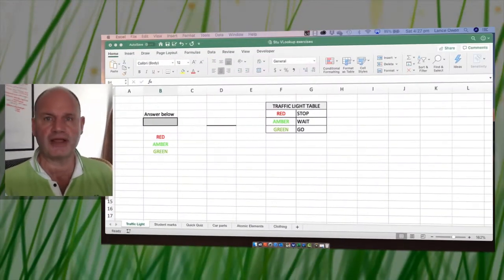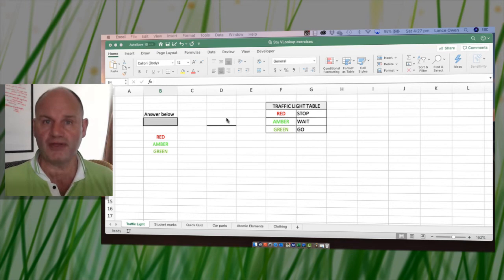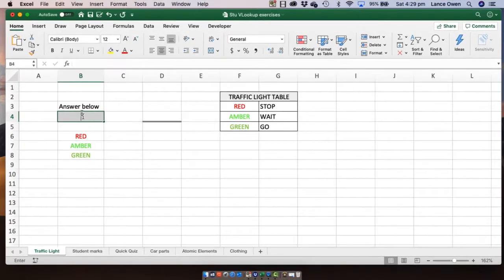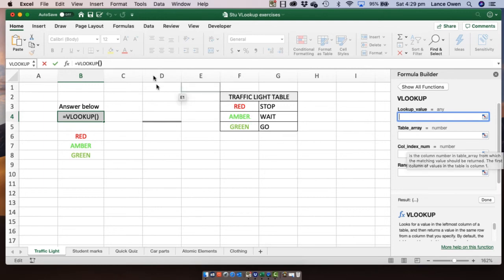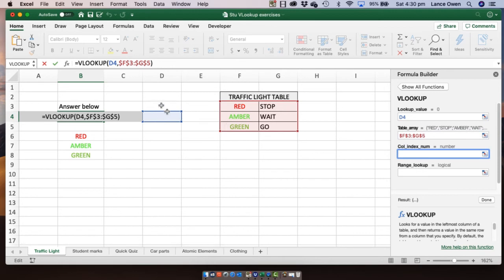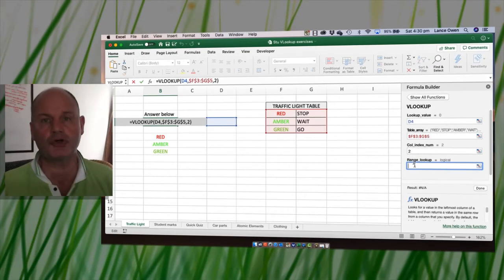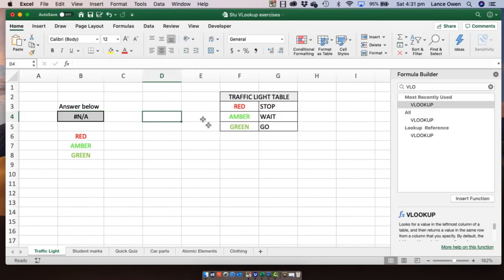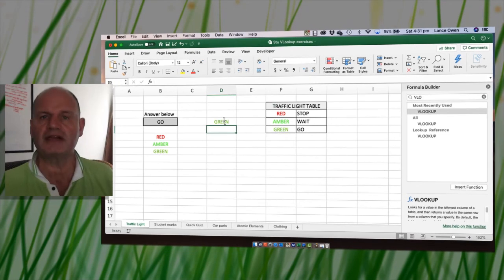3 Traffic Light